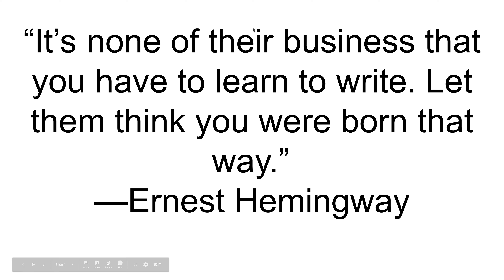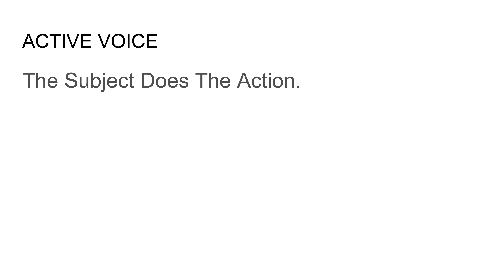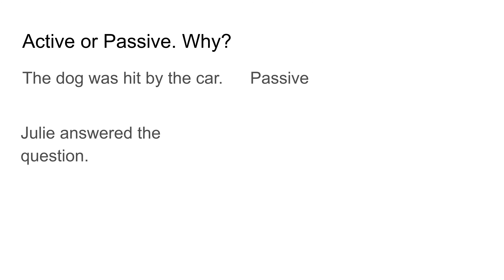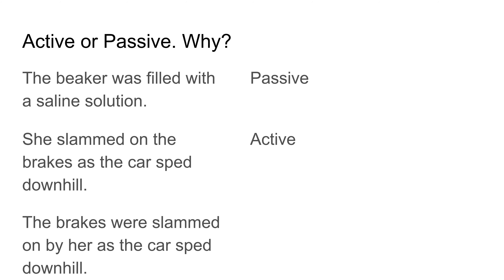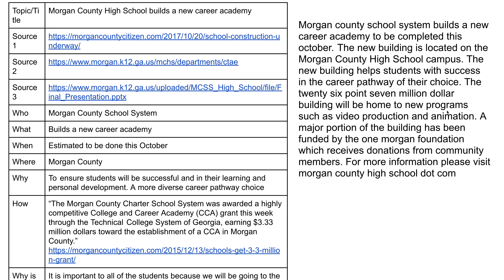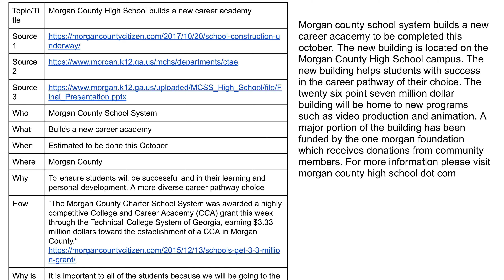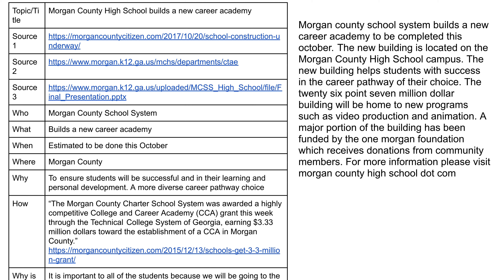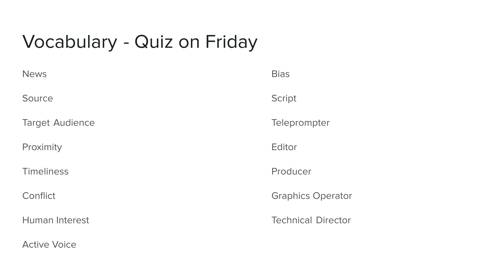Active Voice vs. Passive Voice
Mr. White walks you through the basics of writing in active voice opposed to passive voice.